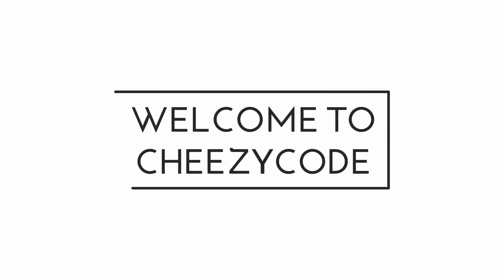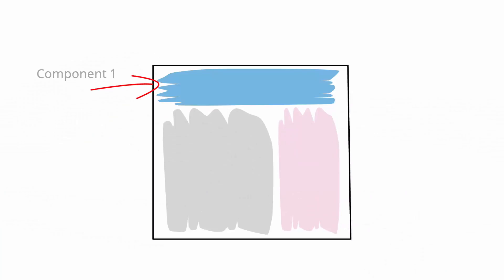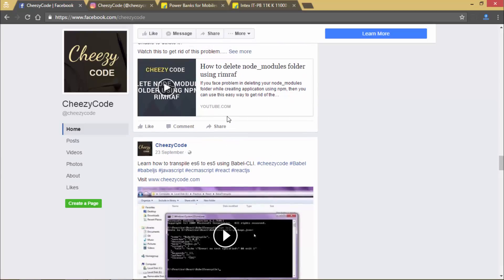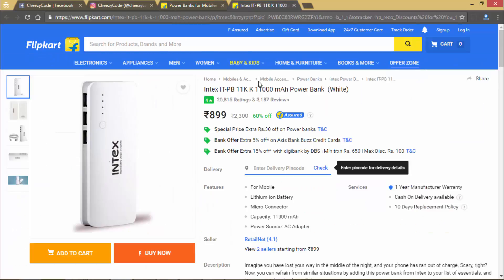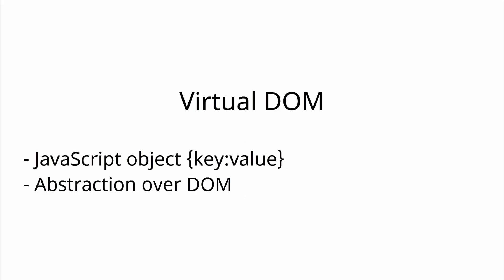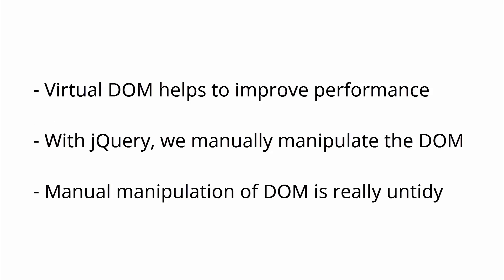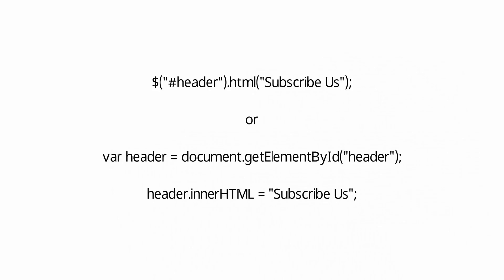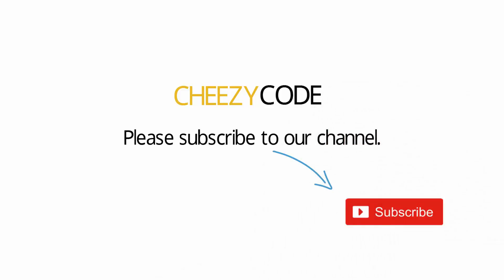What is ReactJS? | What is Virtual DOM? | ReactJS Beginners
In this video -  you will learn about ReactJS and Virtual DOM. How it renders and works behind the scene. This video is an introduction to what is react or reactjs? What are react components and how to build your user interface using reactjs.

Learn why React is a powerful JavaScript Framework to build user interfaces developed by Facebook. Learn why it renders fast and gives your app high performance. Virtual DOM is the key in react based applications.

We are Social. Follow us -